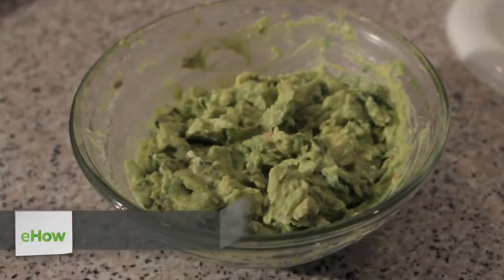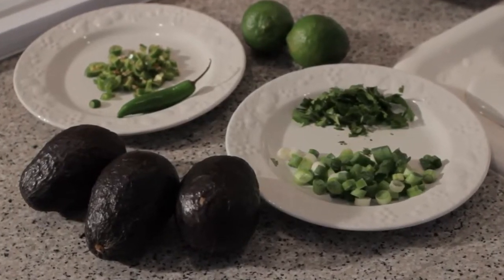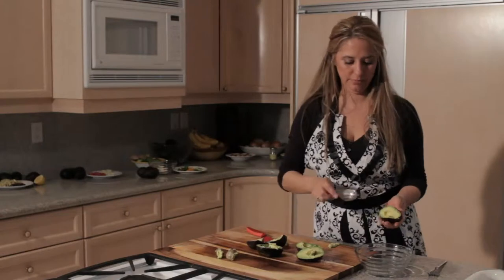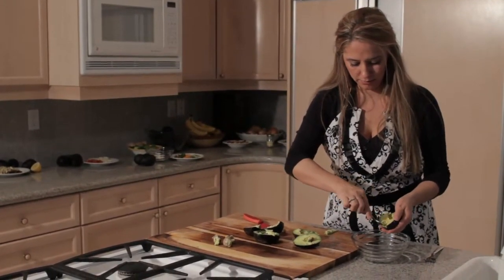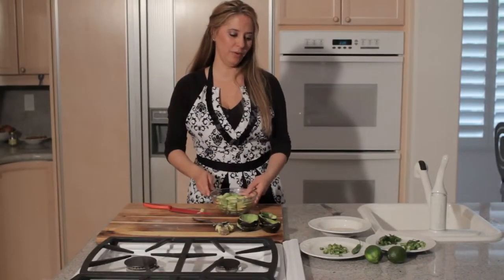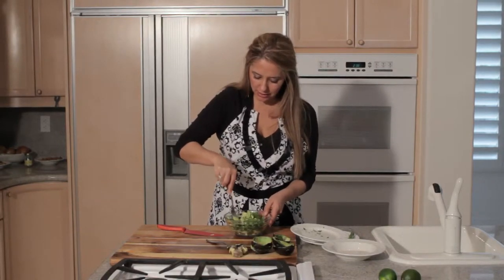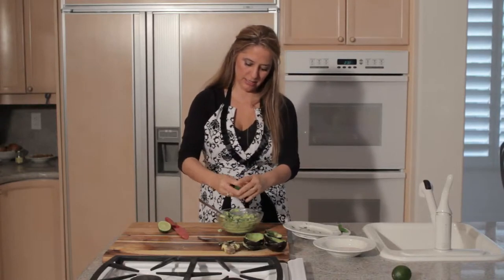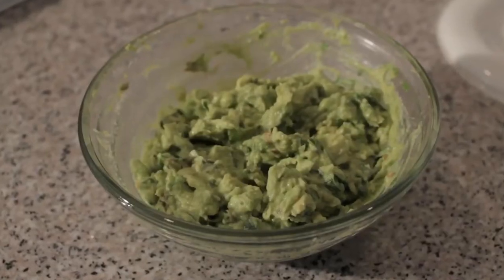Guacamole Recipe With Serrano Pepper : Guacamole Project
Certain types of guacamole make great use of Serrano peppers. Learn about a guacamole recipe with Serrano pepper with help from the writer of a weekly food column in this free video clip.

Series Description: You can make a variety of different types of guacamole right at home using ingredients you probably already have access to. Learn to make different types of guacamole with help from the writer of a weekly food column in this free video series.